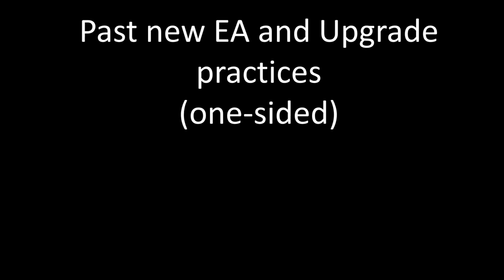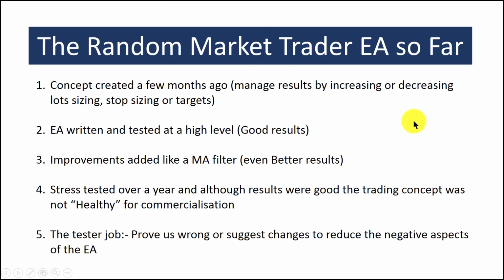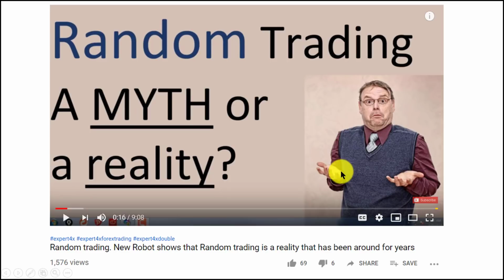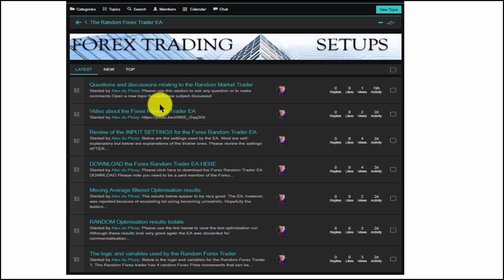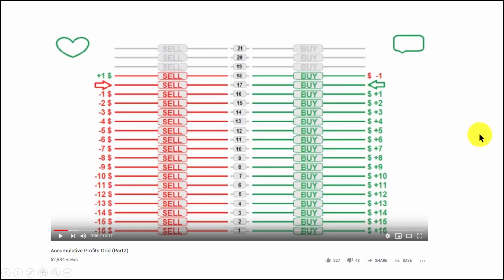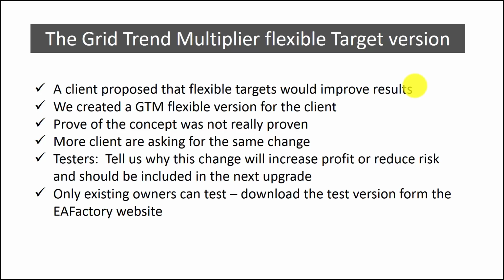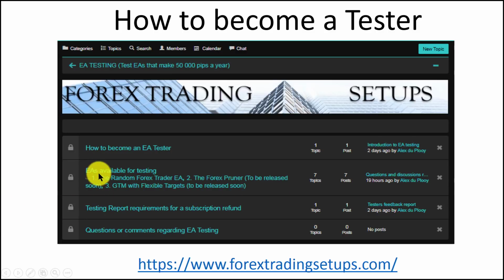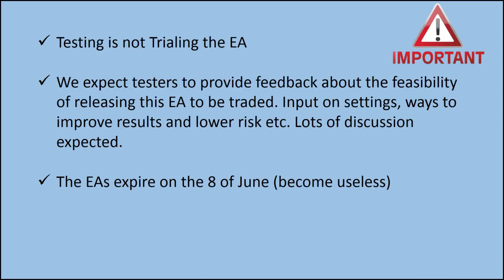Test Our Forex EAs to make sure they meet your Forex trading needs of profitability and risk control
3 Forex EA currently being evaluated for use by other Forex traders.